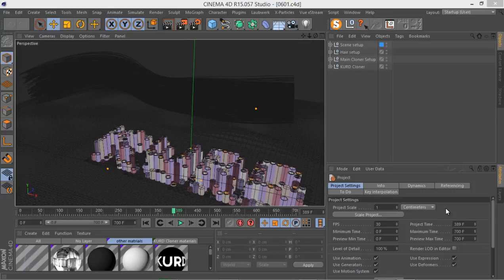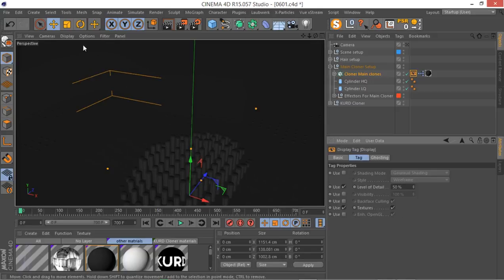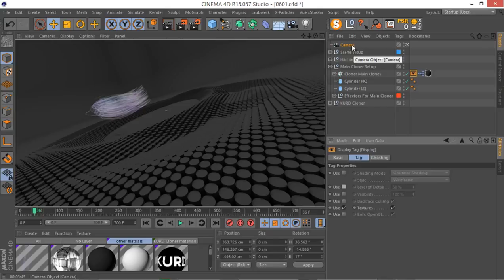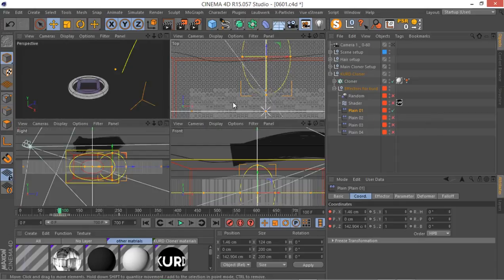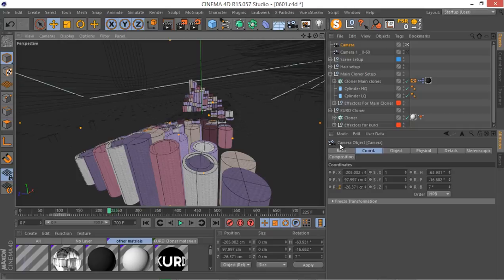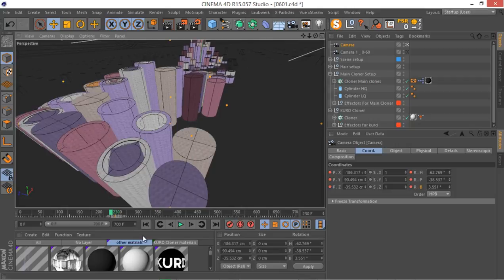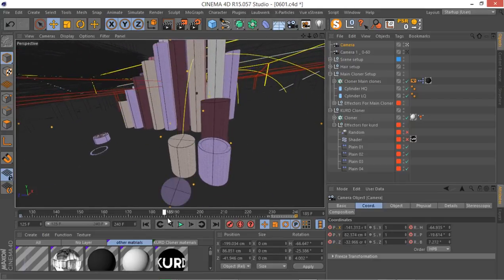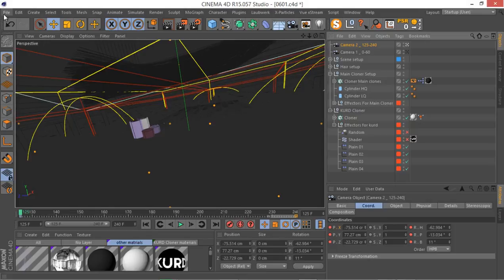Cinema 4d Course | Full and Free | " The Gift Project " | Section 06, Lesson 01